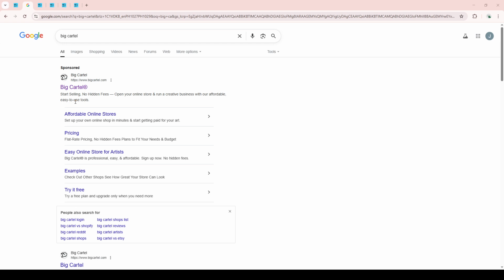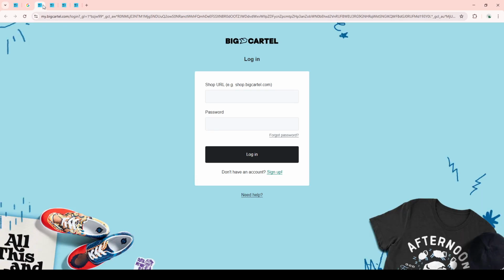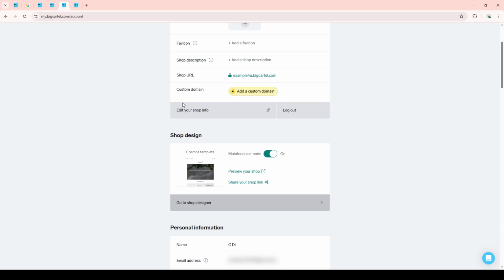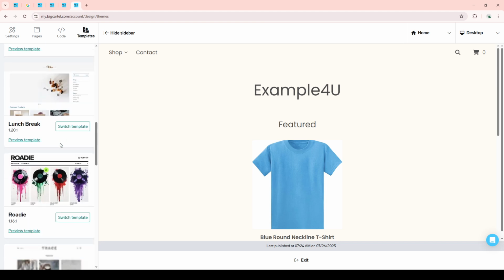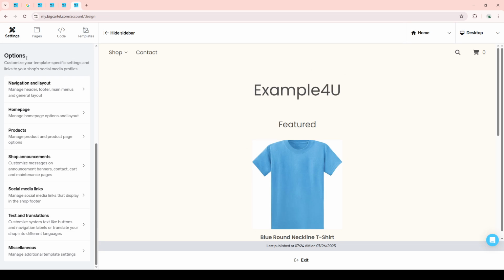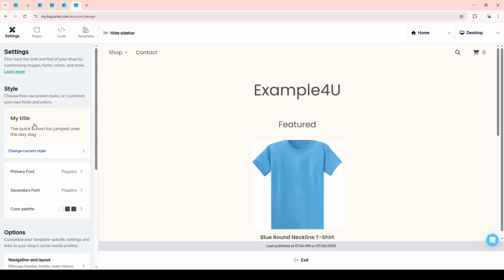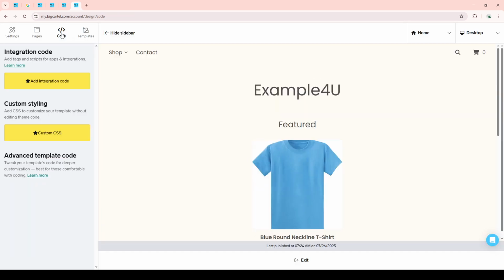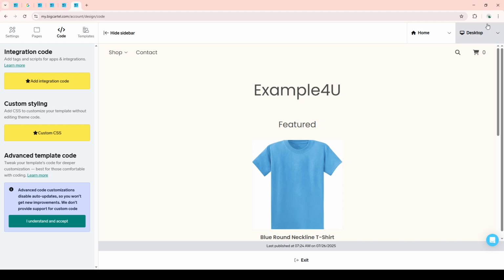How to Customize Big Cartel Theme [2026 Full Guide]